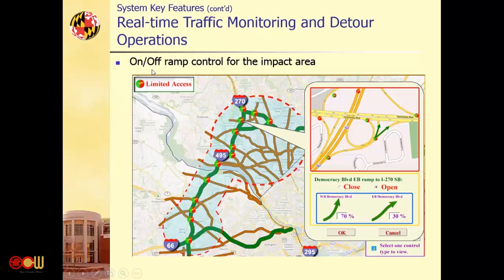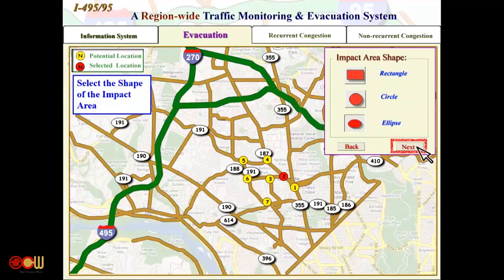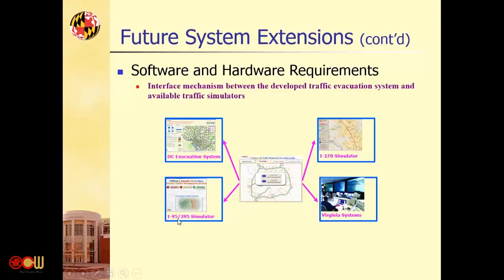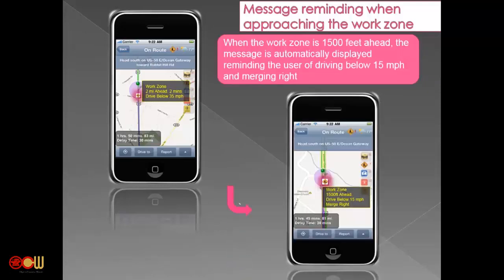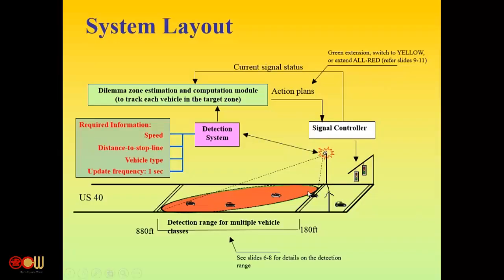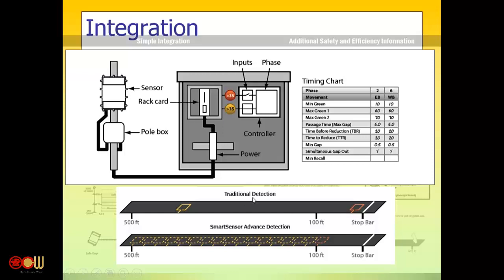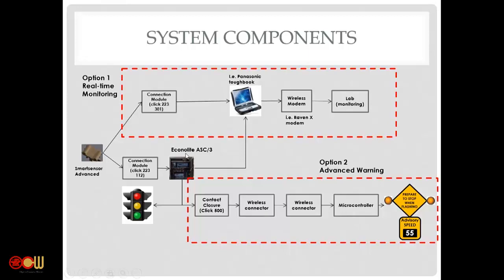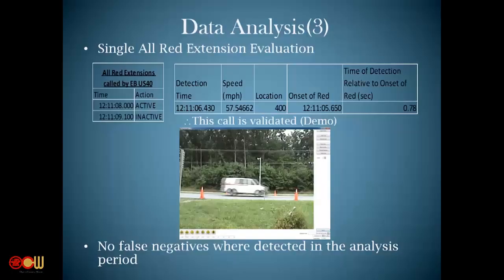Lec03 整合交通控制與先進技術於實務之應用 第三講課程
授課教師：美國馬里蘭大學張金琳教授 應邀授課